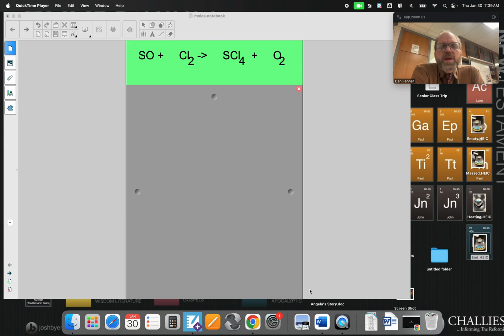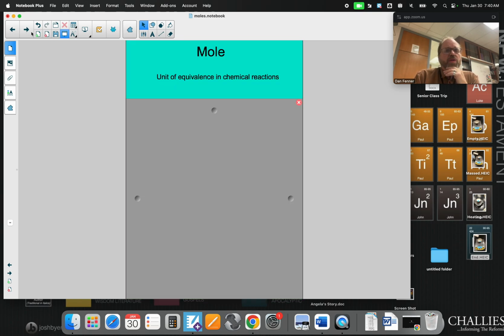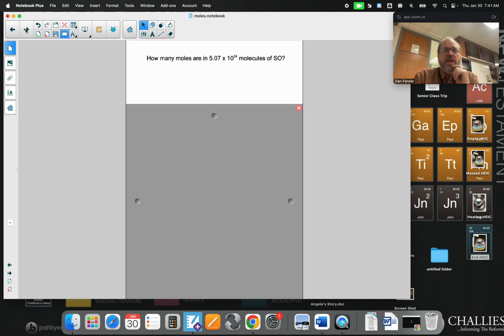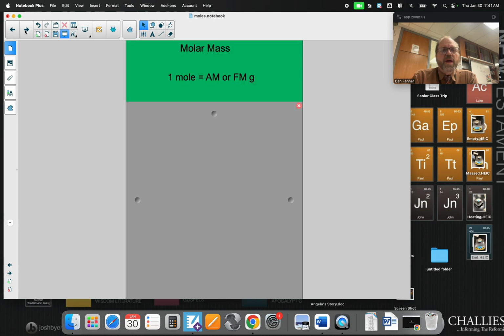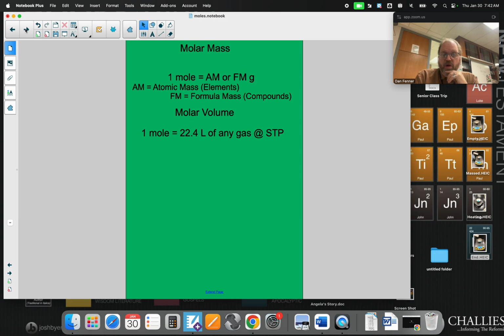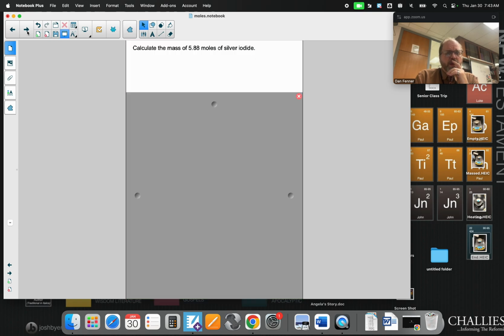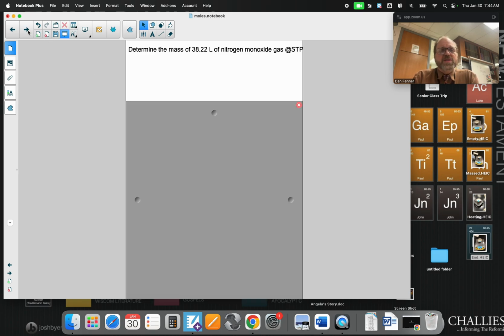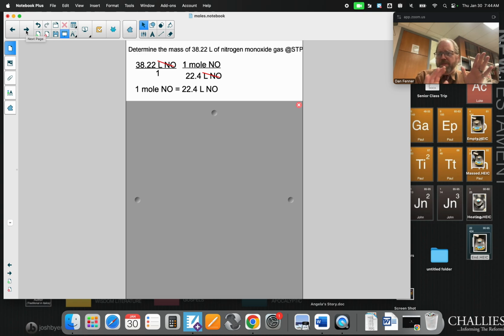Day 92 Mole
Today. we will begin the explanation of the mole.  This is a unit of chemical reactions.  It identifies how much needed to react, or be formed in a chemical reaction.